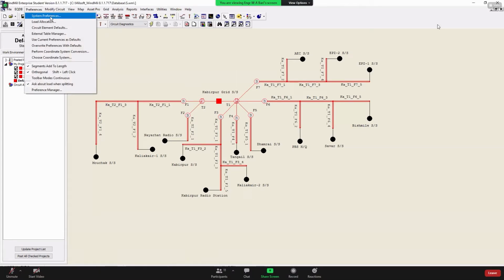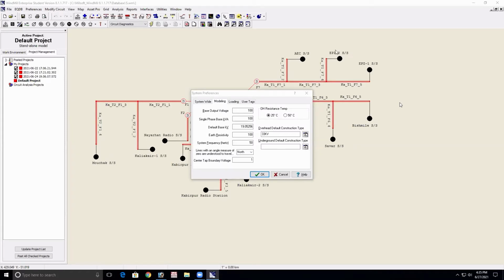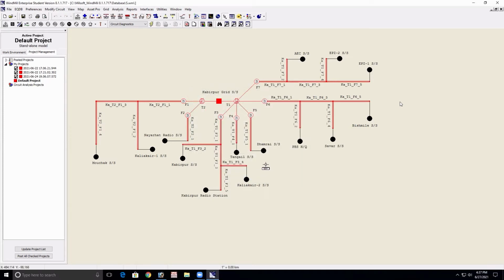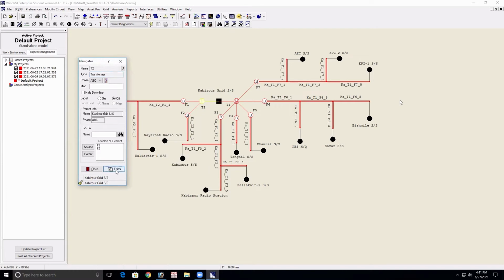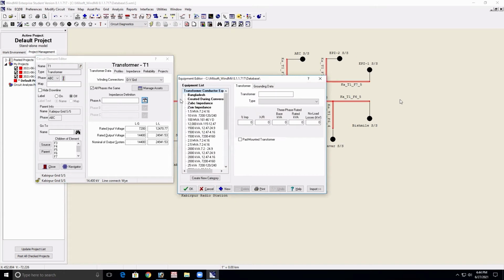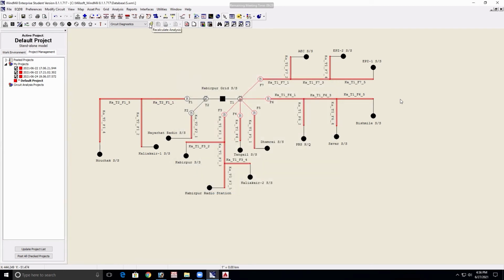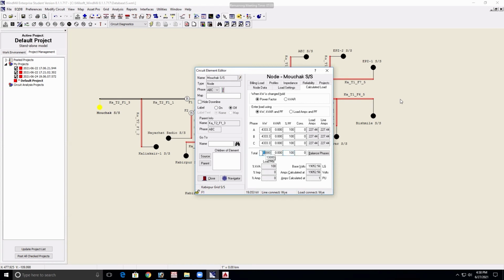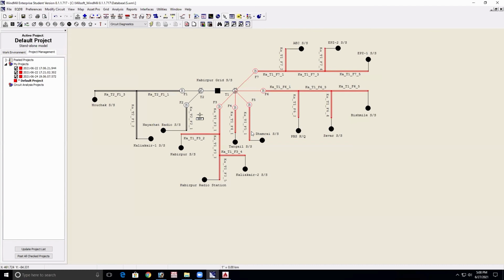PSNA Lecture 4 27/06/21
PSNA Lecture 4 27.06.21 SEC A